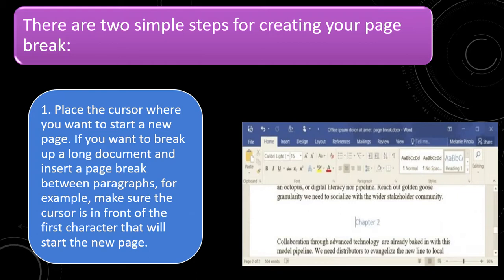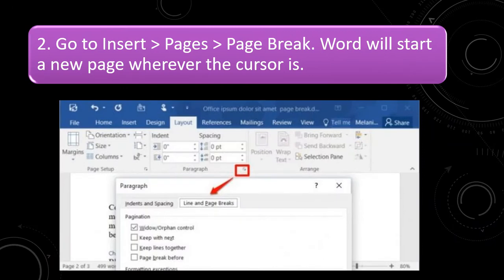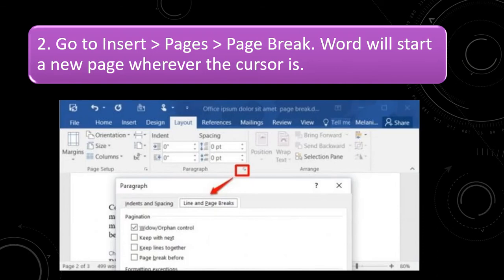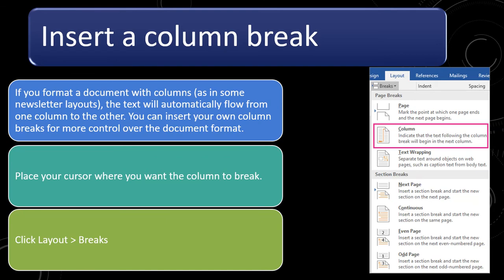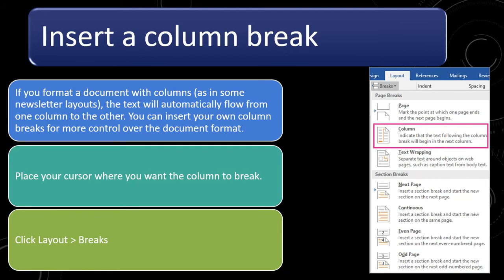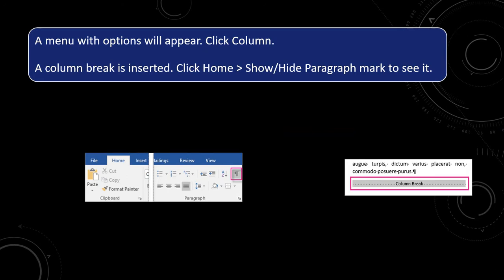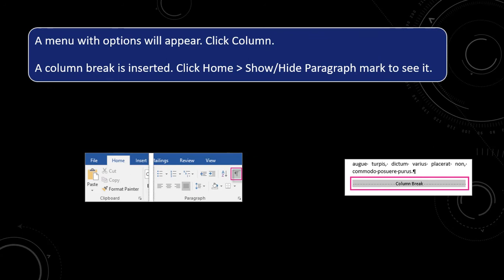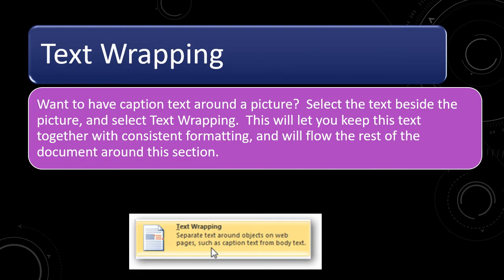Class 10, Information Technology, Chapter 2, Session 6, 15/06/20